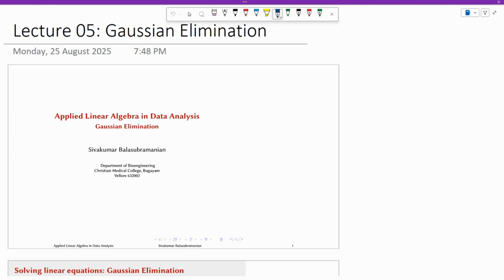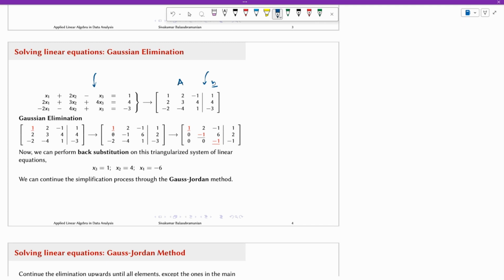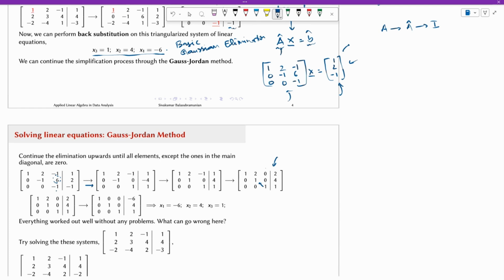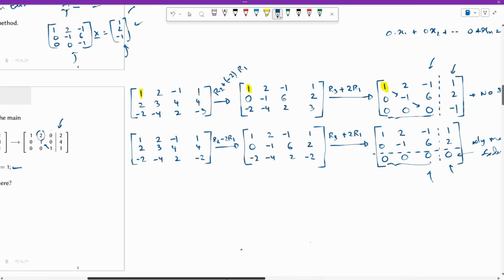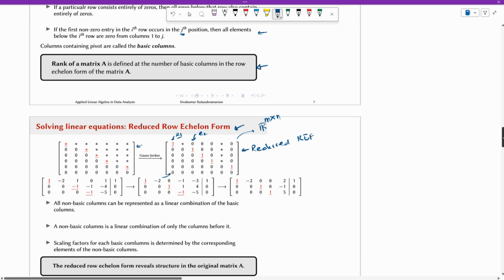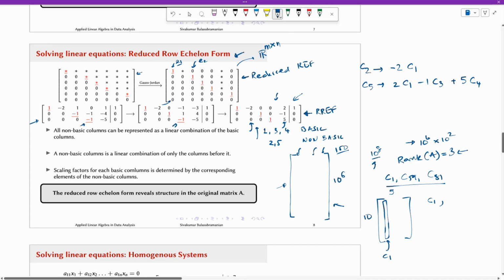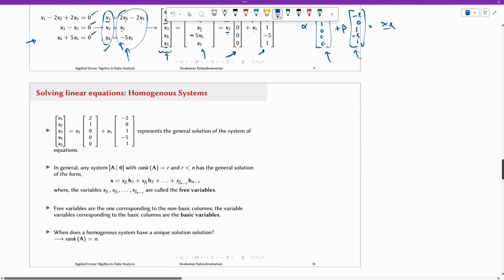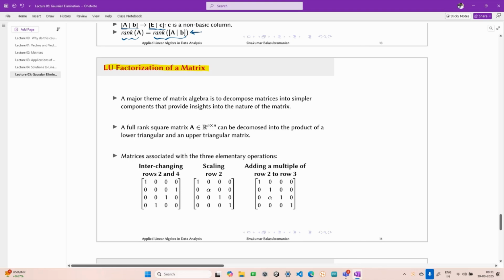ALADA 25Aug Lecture 12